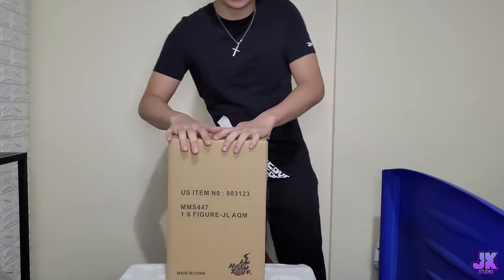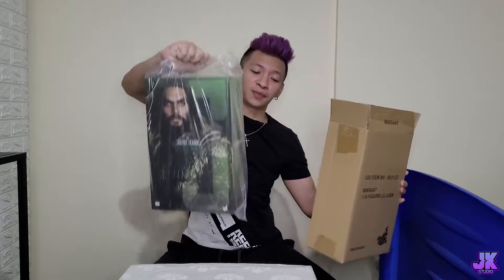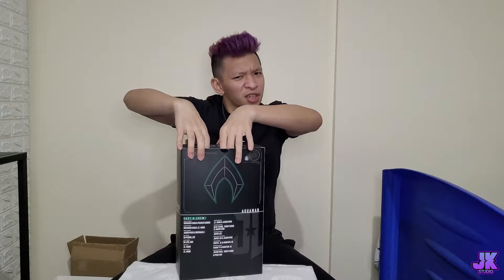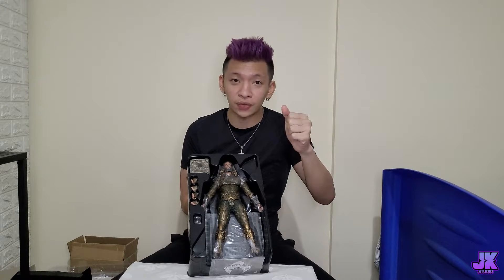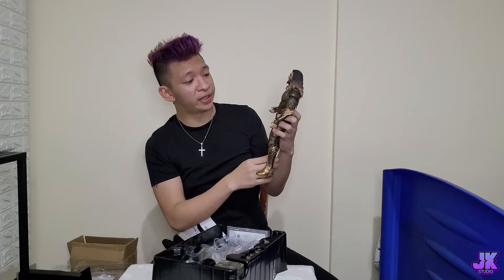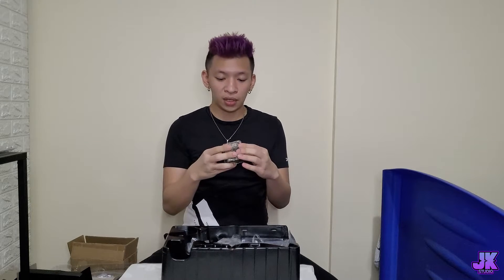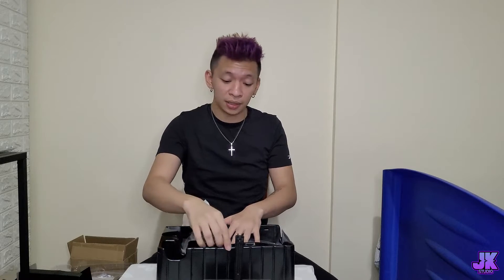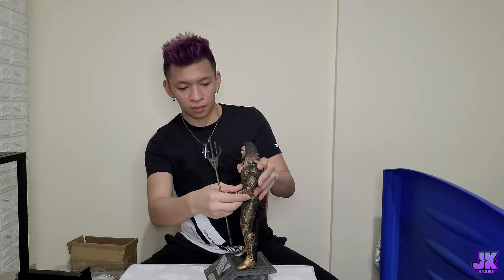S3EP3: Hot Toys DC Comics Justice League Aquaman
Aquaman Sixth Scale Figure by Hot Toys Movie Masterpiece Series#hottoys